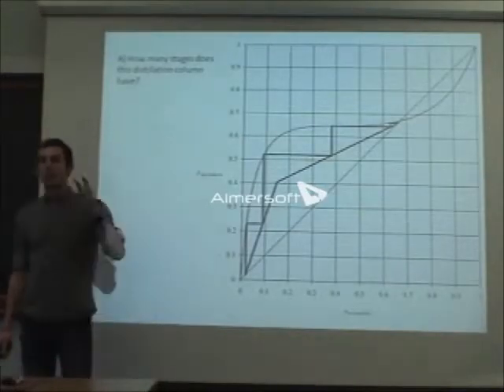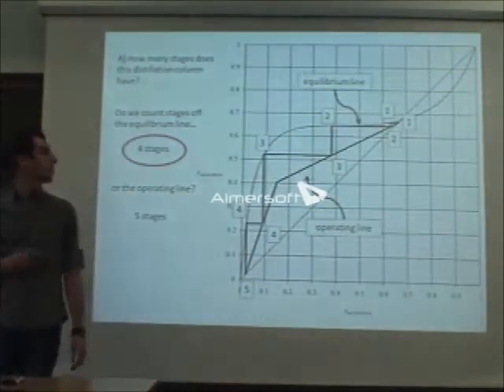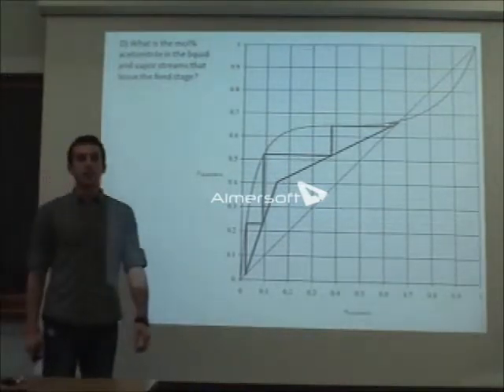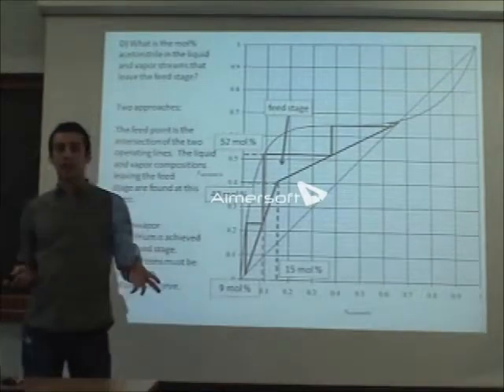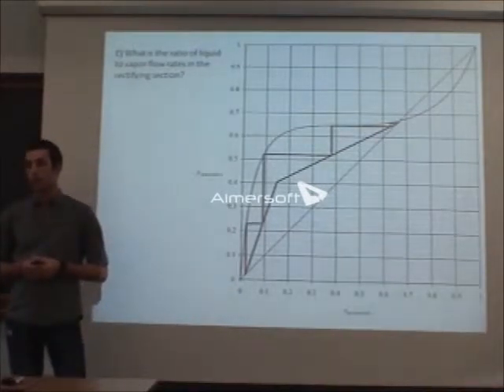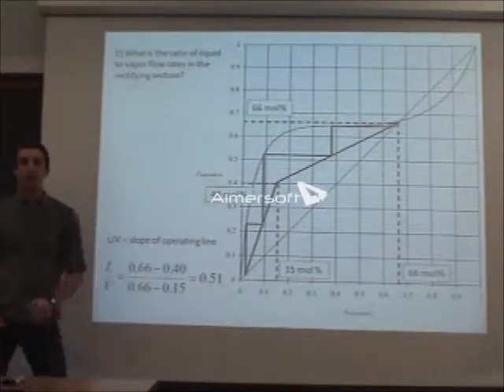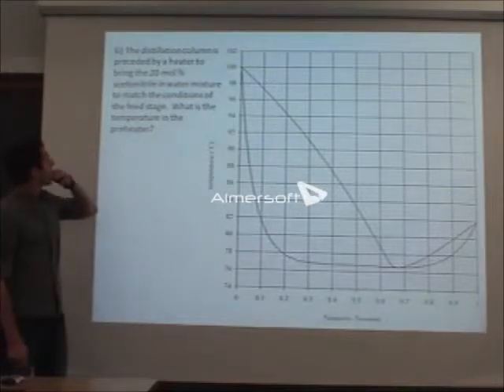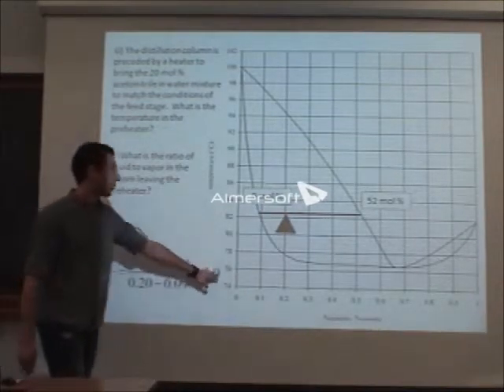4.21 - Wednesday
Presented by Zach Sherman